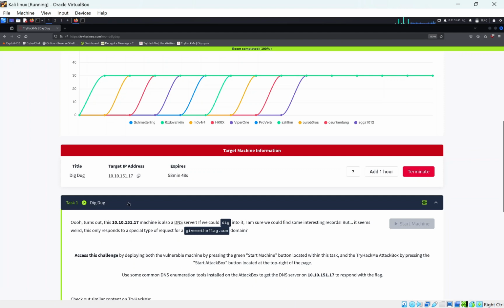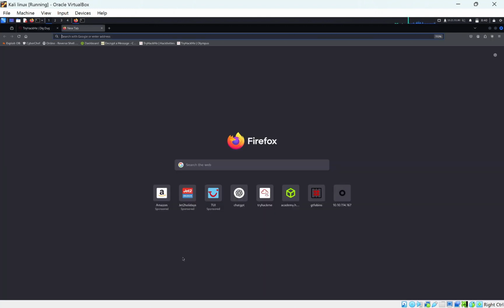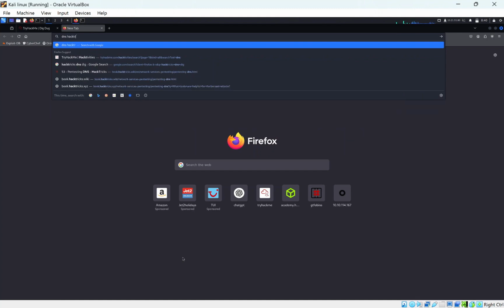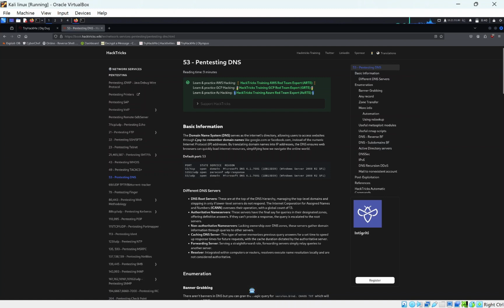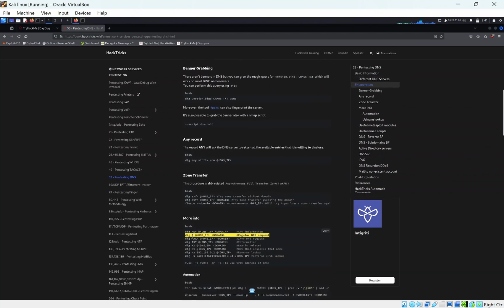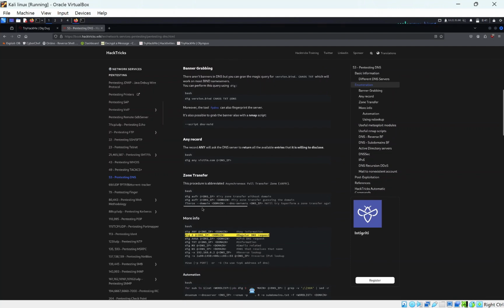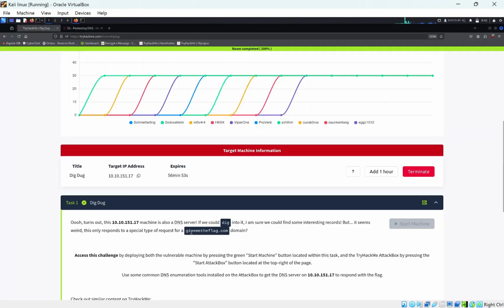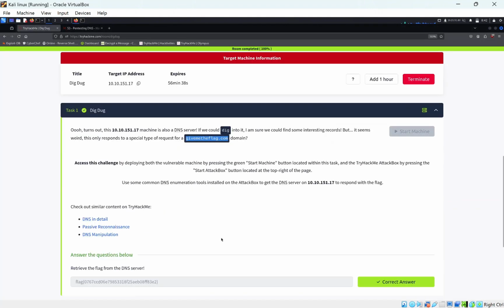Dig Dug CTF Tryhackme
Today we are doing Dig CTF on Tryhackme we will be doing DNS enumeration